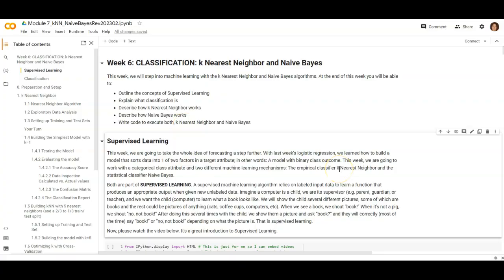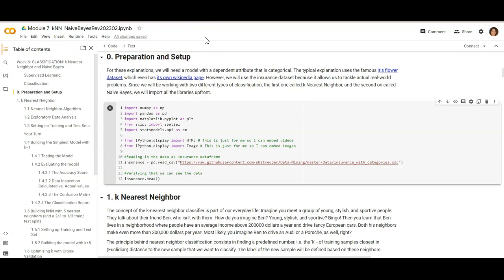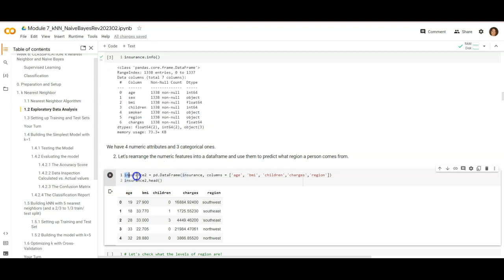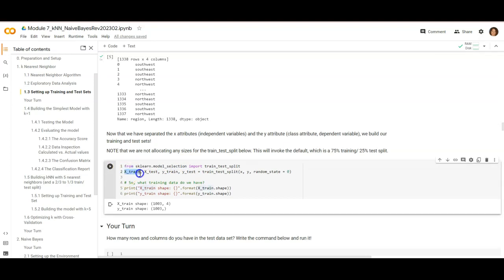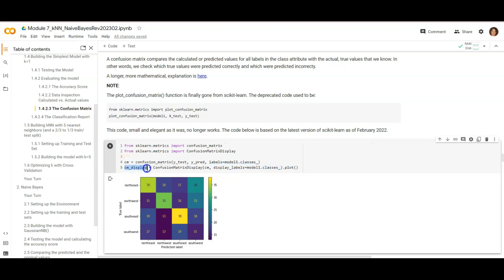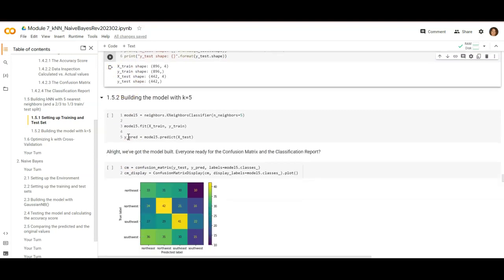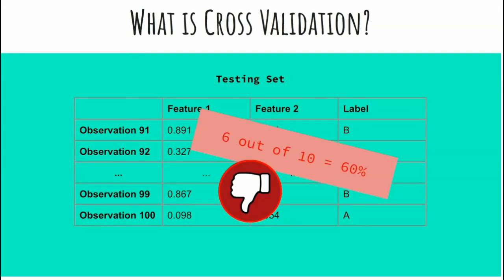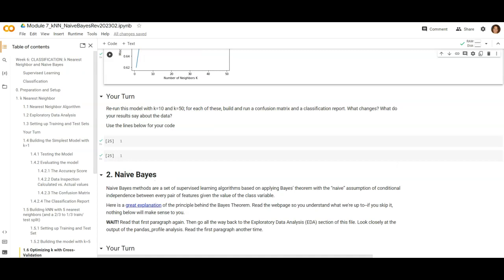Tuesday Walkthrough Module 7